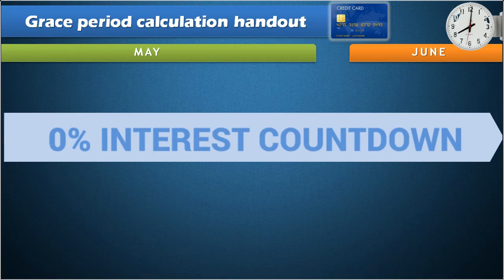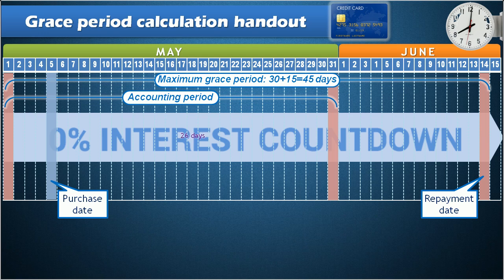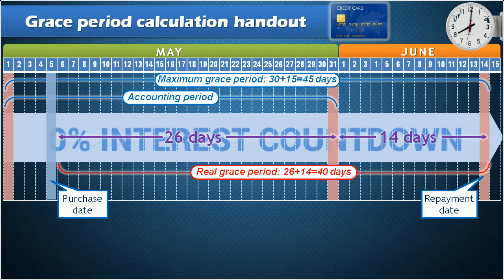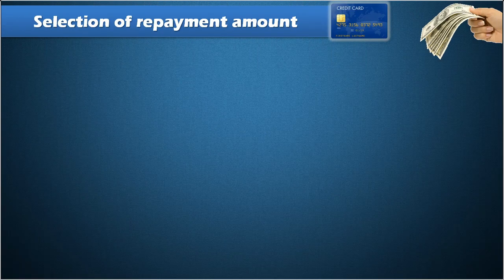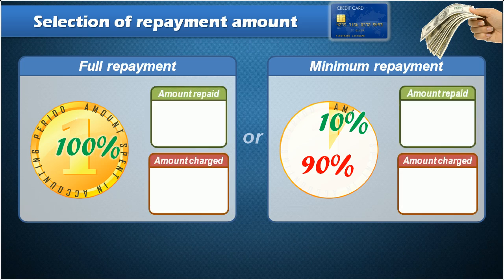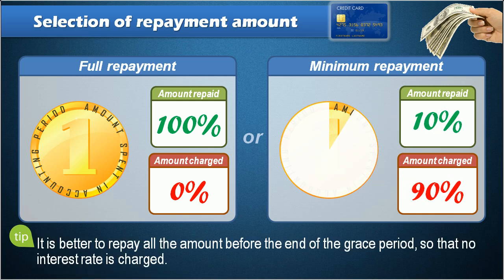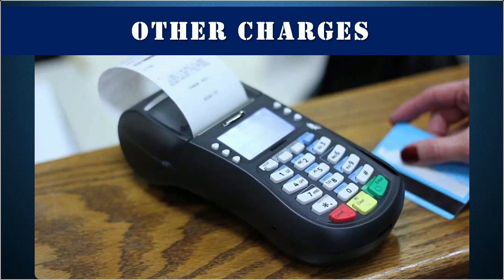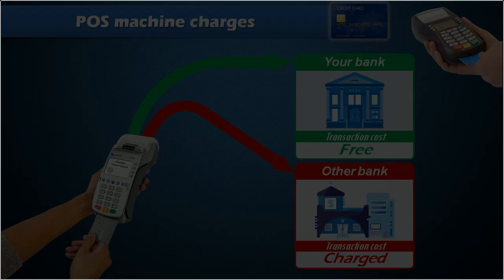E-lesson on Credit Cards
E-lesson is about credit cards.
All rights have been reserved
WBG F&M GP ACAFI Project